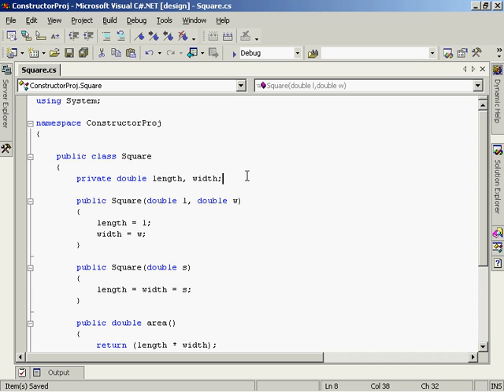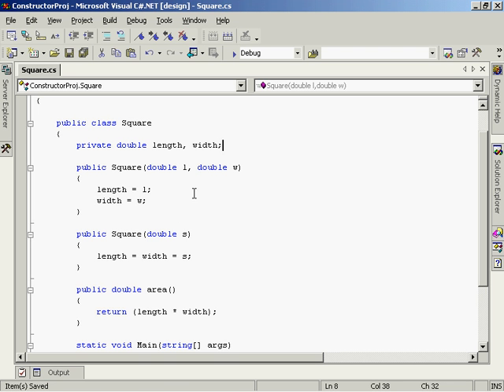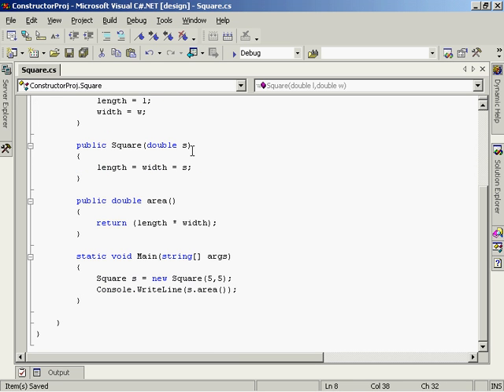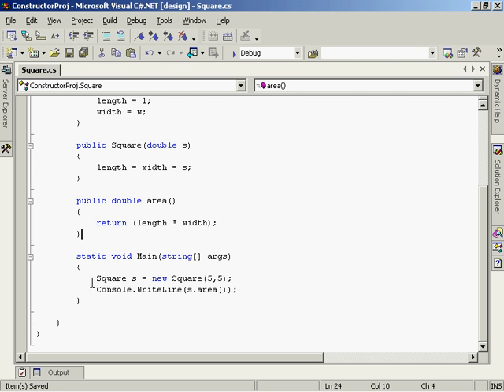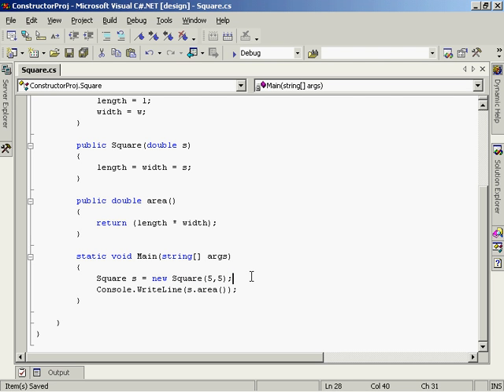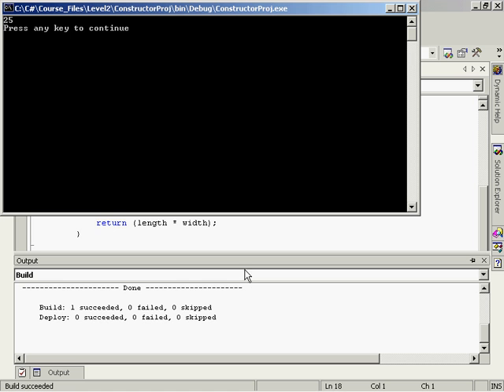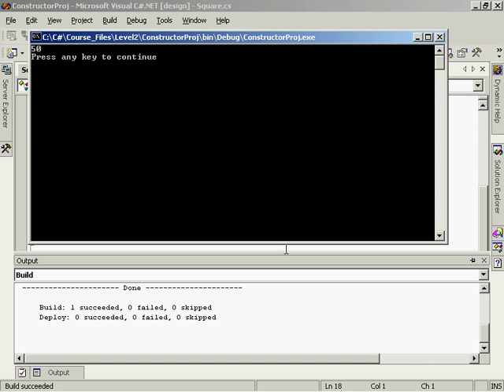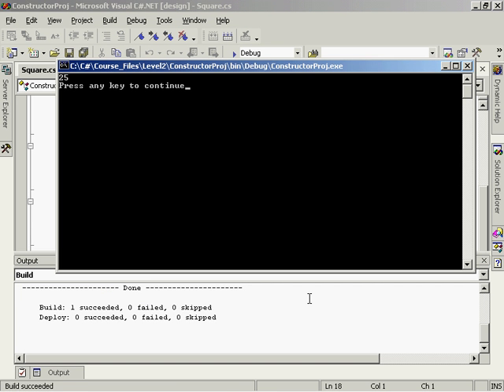c#L2 1 7 4